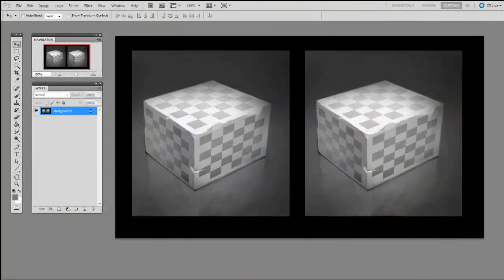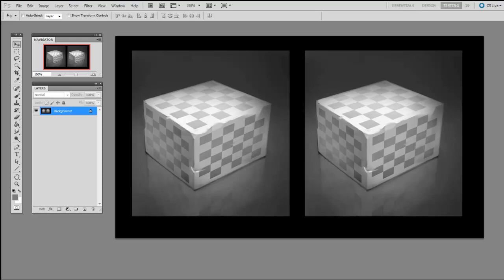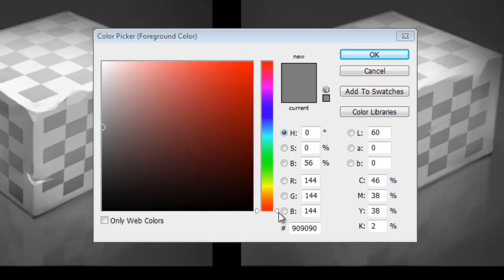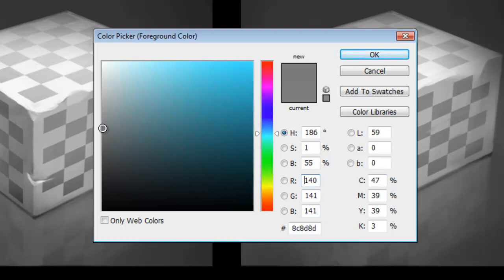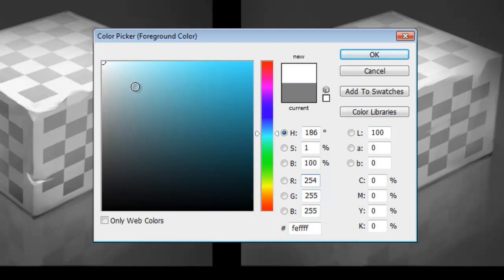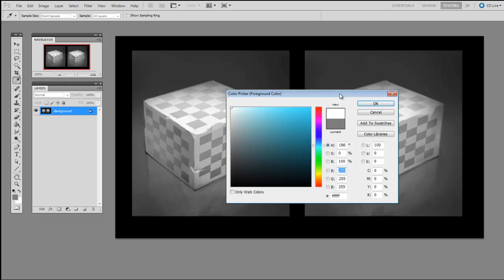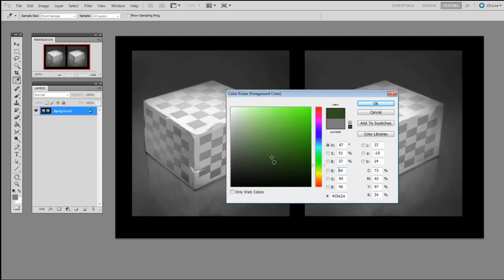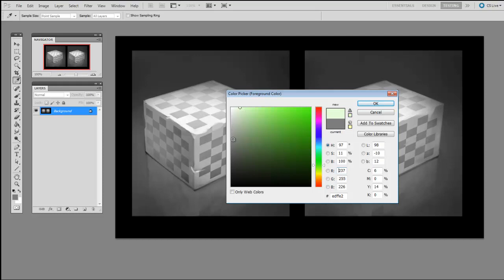Photoshop rendering techniques tutorial Grayscale to Colour Describing Color